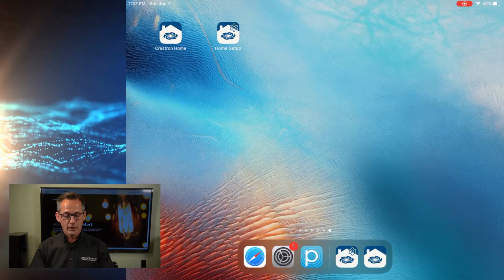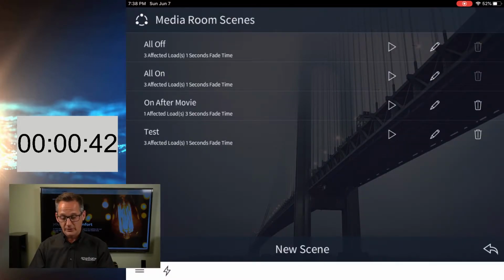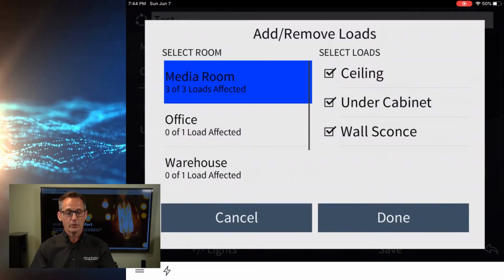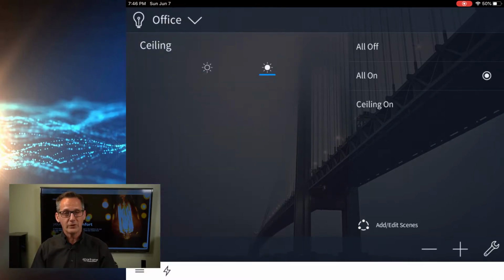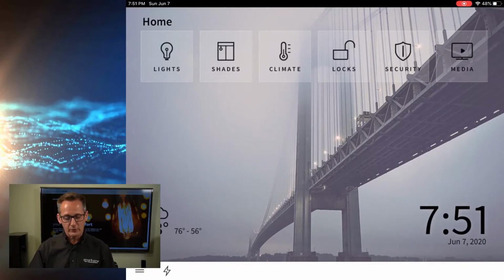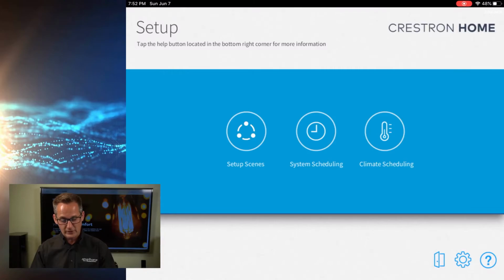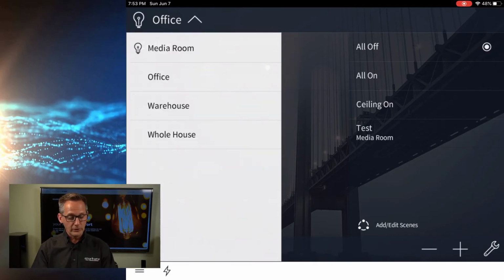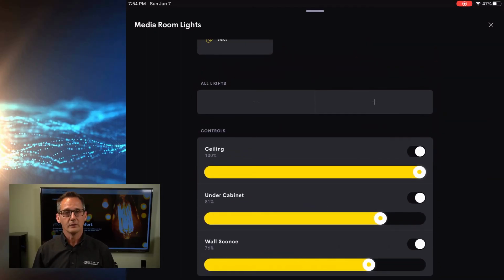Crestron Home OS Create Light Scene in less than 1 minute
With Crestron's Home OS you can easily create a light scenes for your home. Lighting scene creation, editing and sharing across rooms can be done without programming and control is in your hands. This video shows you how to create a light scene, edit that scene adding lights in other rooms and sharing that scene in any room for easy access.

We are happy to work with you on your project and help you create a custom design for you and ship it fully configured and tested.